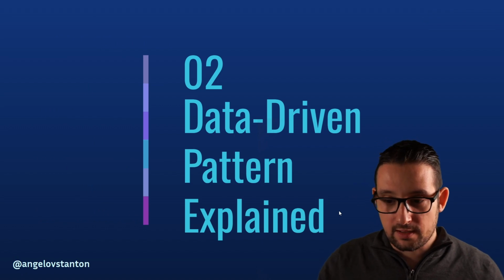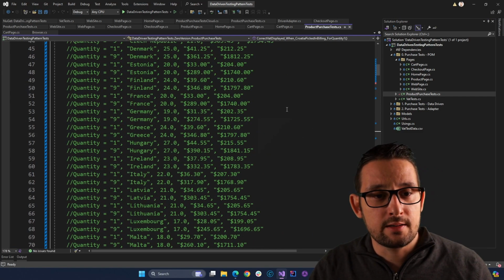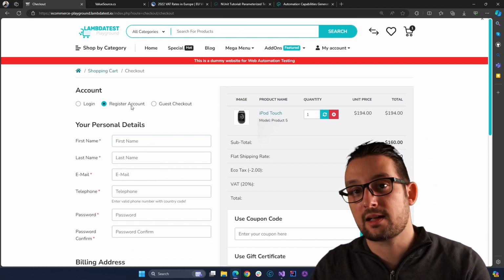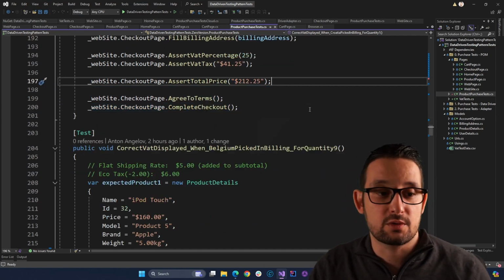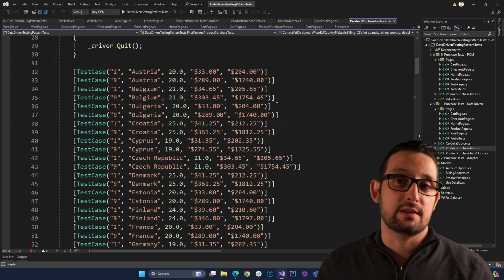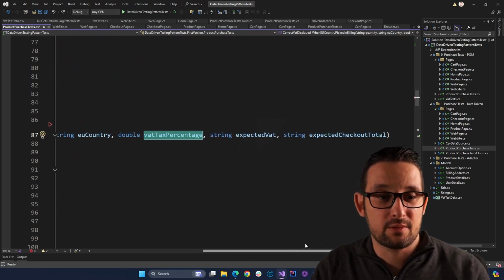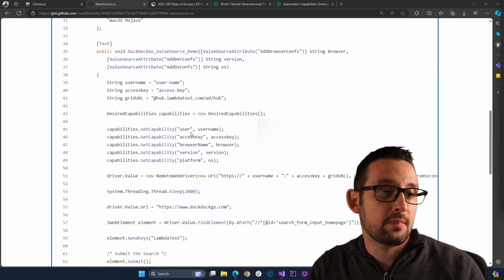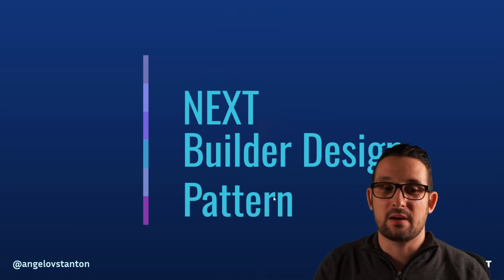Data-Driven Testing Design Pattern Explained 🔄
Watch this video to learn about the Data-Driven Testing Design Pattern. Start FREE Testing

📢 Join 𝑨𝒏𝒕𝒐𝒏 𝑨𝒏𝒈𝒆𝒍𝒐𝒗 (@𝒂𝒏𝒈𝒆𝒍𝒐𝒗𝒔𝒕𝒂𝒏𝒕𝒐𝒏), Co-founder & CTO of Automate The Planet Ltd, for the 8th part of our Design Patterns Tutorial series. In this enlightening session, Anton guides you through the details of Data-Driven Testing, from reviewing test projects and cases to demonstrating the application of implementing Data-Driven Patterns. Discover the significance of a data-driven approach and how it can revolutionize your testing strategy.

By the end of this tutorial, you'll understand the importance of leveraging data in your tests for more effective outcomes.

➡  What is the Data-Driven Testing Design Pattern?
Data-driven testing allows tests to be executed with different data sets, enabling the validation of various input combinations and scenarios. In this pattern, test data is separated from test scripts, typically stored in external data sources like spreadsheets or databases. Test scripts are designed to read the data and perform actions based on it, thereby increasing the coverage and flexibility of the test suite.

𝐕𝐢𝐝𝐞𝐨 𝐂𝐡𝐚𝐩𝐭𝐞𝐫𝐬 👀
00:00  Introduction
03:06  Review Test Project and Test Cases
09:37  Review Tests not applying Data-Driven Pattern
19:17  Data-Driven Pattern Explained
22:03  Review Tests applying Data-Driven Pattern
33:10  Closing words